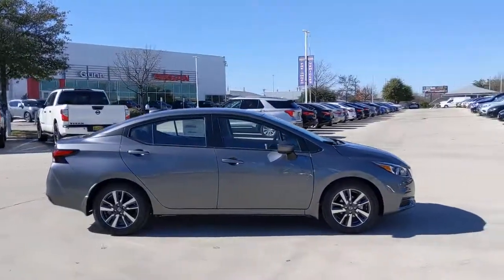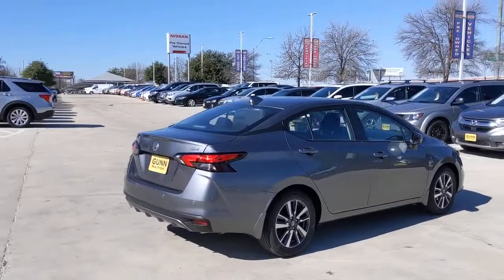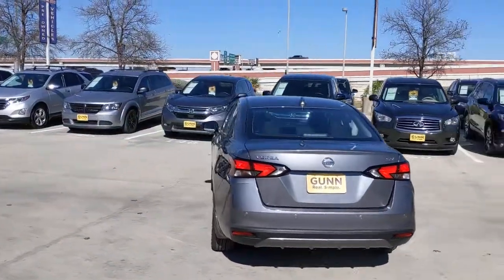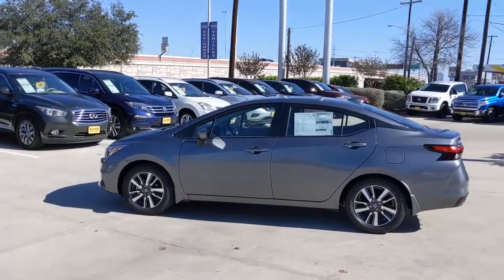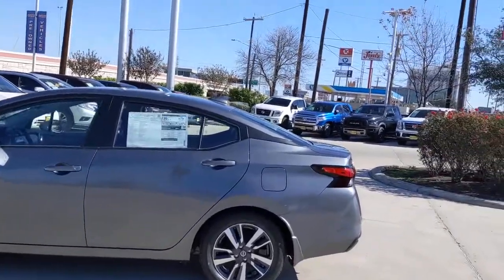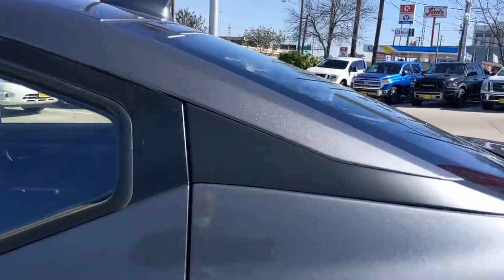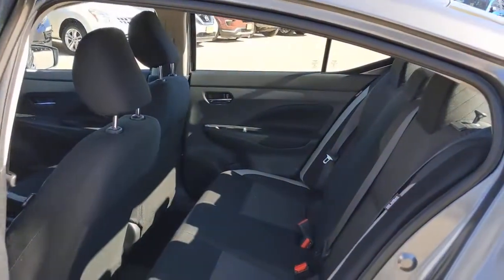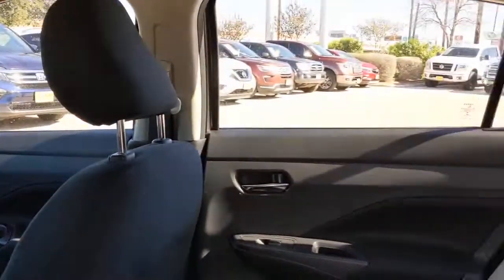2021 Nissan Versa San Antonio, Austin, Houston, New Braunfels, Helotes, TX N210238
Gun Metallic New 2021 Nissan Versa available in San Antonio, Texas at Gunn Nissan. Servicing the Austin, Houston, New Braunfels, Helotes, TX area.

Gunn Nissan
12838 San Predro